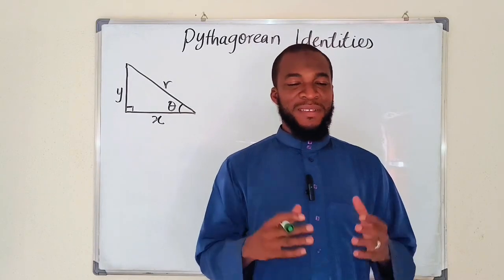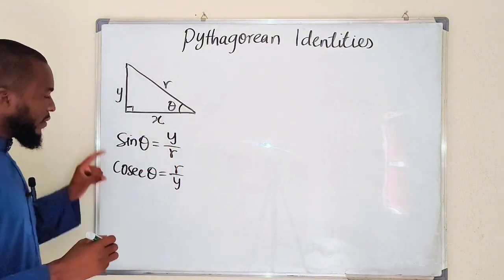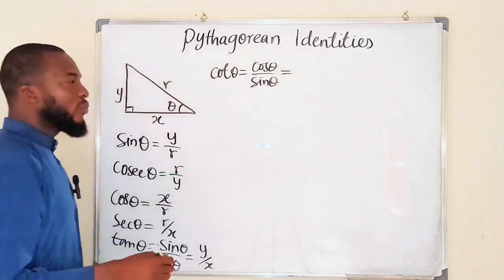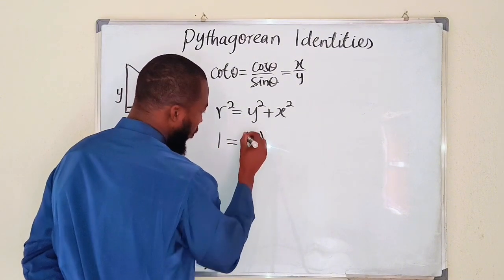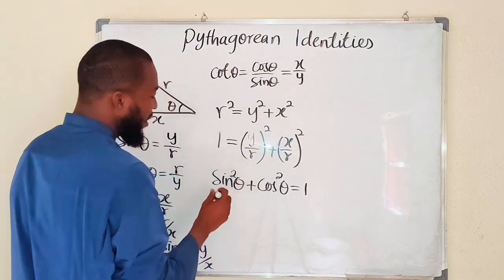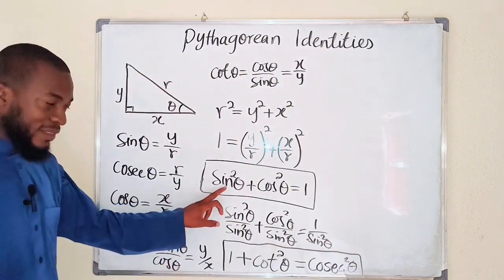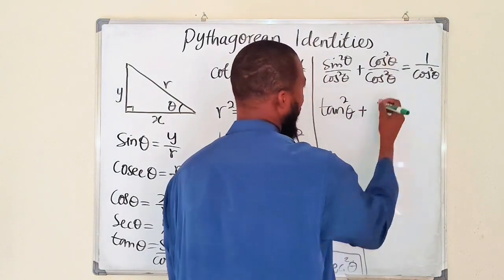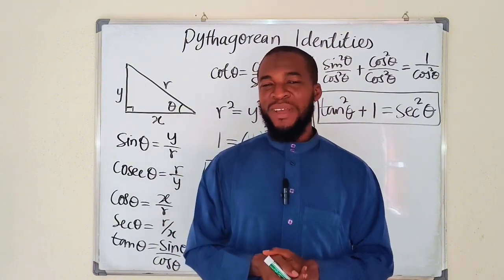Pythagorean Identities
In this video, we dive into the fascinating world of trigonometric identities, focusing on the three essential Pythagorean Identities:

1. sin²(θ) + cos²(θ) = 1

2. 1 + tan²(θ) = sec²(θ)

3. 1 + cot²(θ) = csc²(θ)

We’ll explain how these identities are derived from the Pythagorean Theorem and how they relate to the unit circle. We’ll also explore how they can be used to simplify complex trigonometric expressions and solve equations.